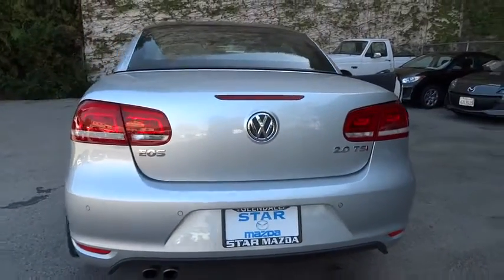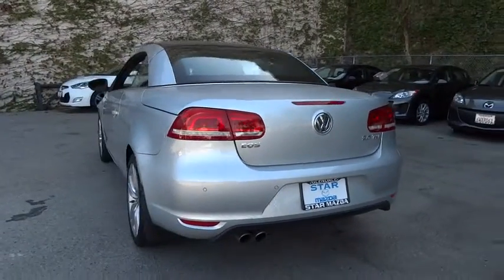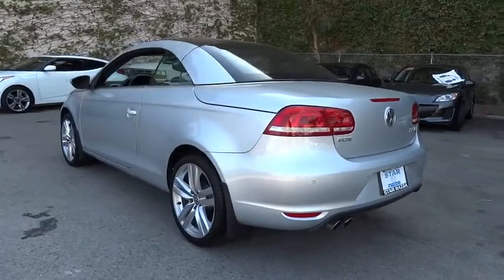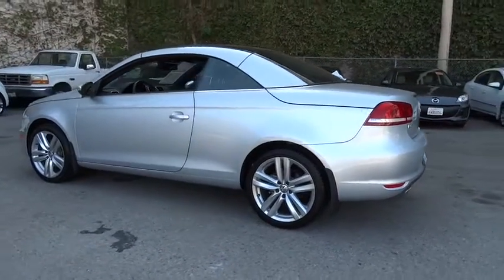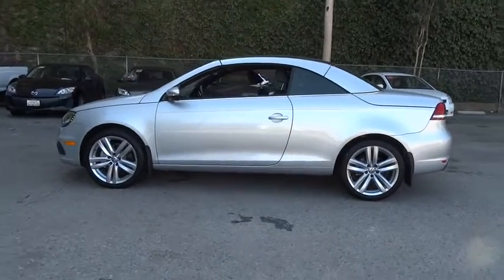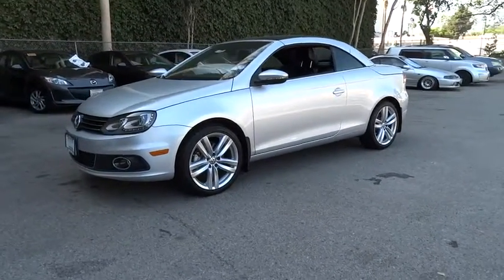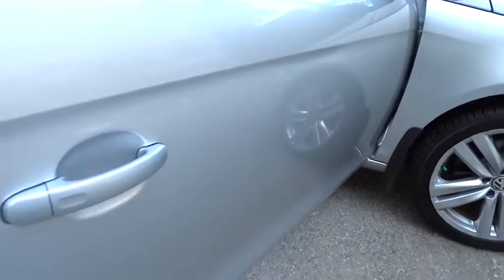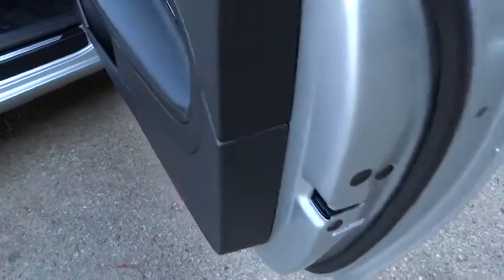2013 Volkswagen Eos Los Angeles, Cerritos, Van Nuys, Santa Clarita, Culver City, CA P2320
2013 Volkswagen Eos

Star Mazda
1401 S Brand Blvd

EXECUTIVE EDITION 2013 VW EOS CONVERTIBLE with VERY LOW MILES!!!